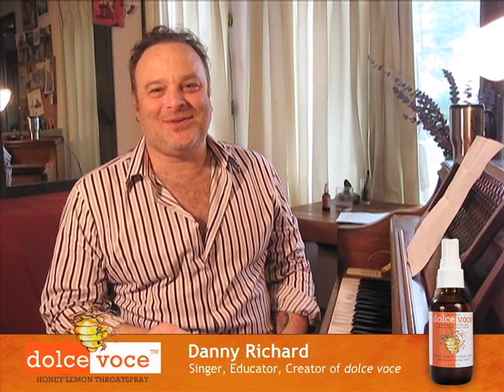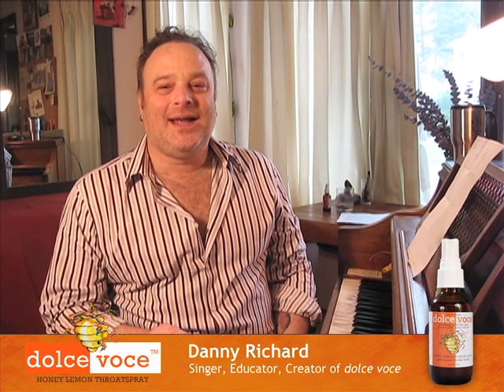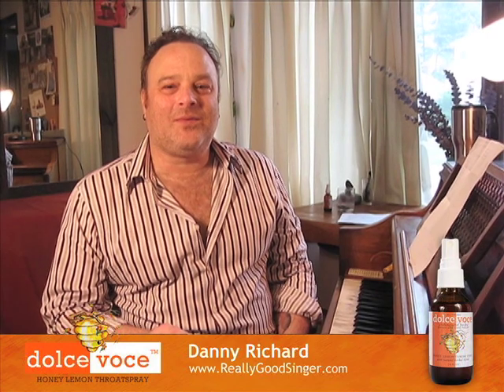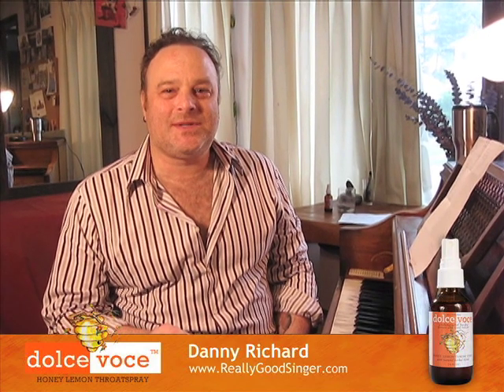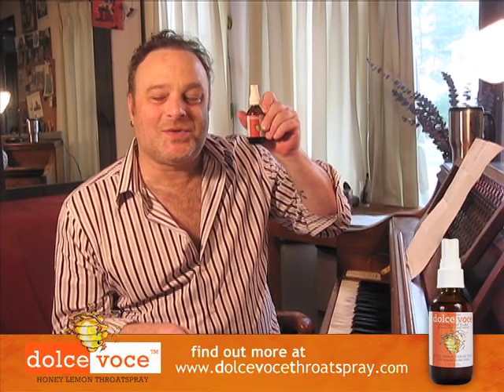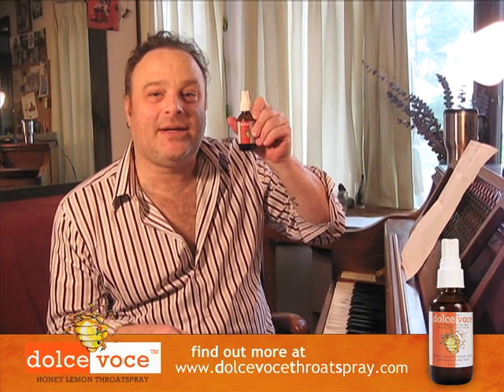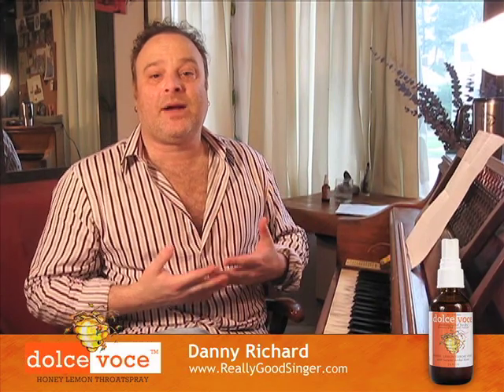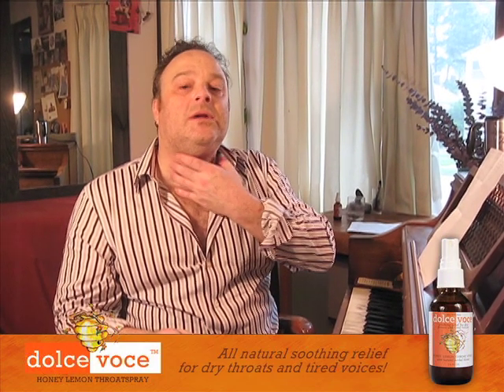Dolce Voce Presents Vocal Tips : How Singing Works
Vocalist, Educator and Inventor of Dolce Voce Honey Lemon Throat Spray, Danny Richard explains the physical mechanics of how singing works and what you can do to improve your tone.